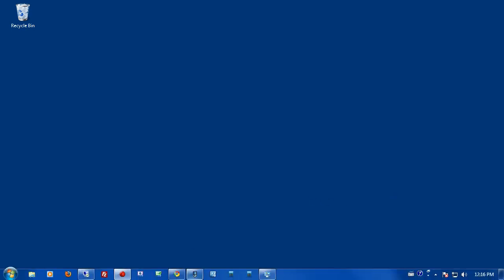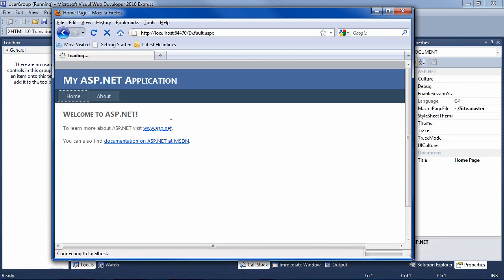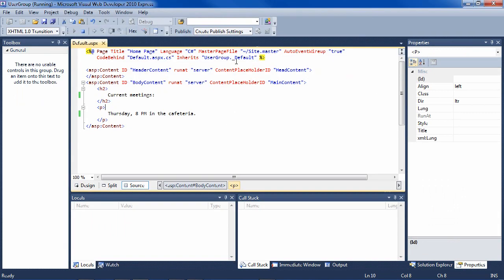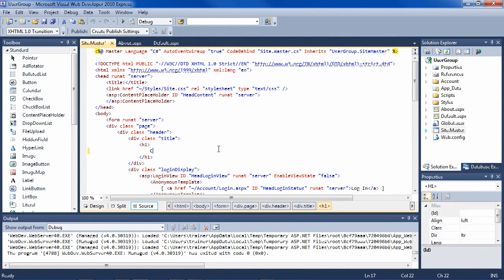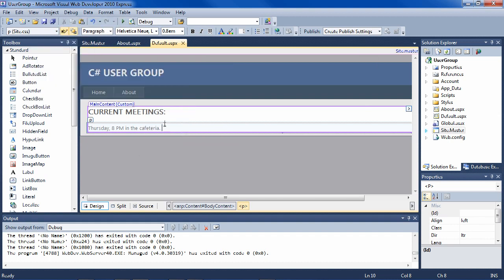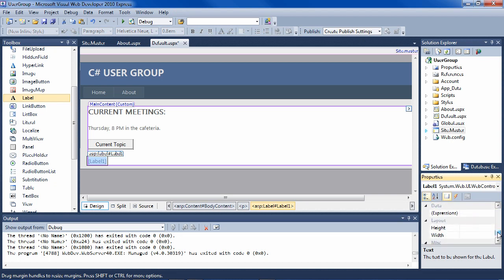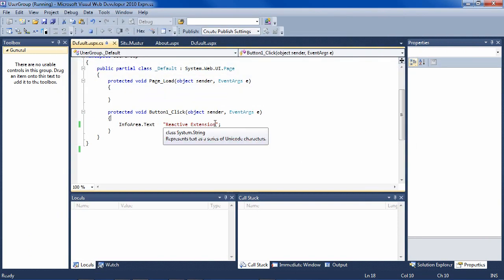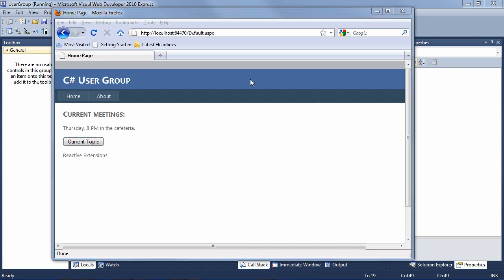C#: Creating a Classic ASP.NET Web Application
With Visual Studio 2010, there are two ways to make ASP.NET applications: Classic ASP.NET and the newer ASP.NET MVC approach. The classic method is an event-based programming model that was designed to allow application developers to quickly transfer their skills in software development to web site development. In this video, you will see how to quickly set up a classic ASP.NET website.